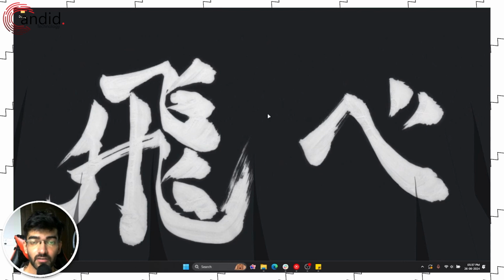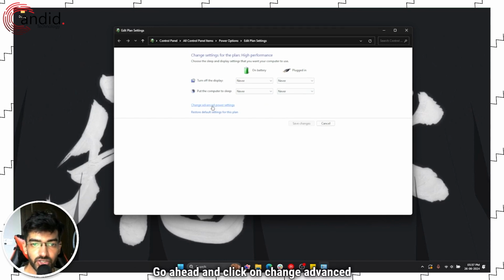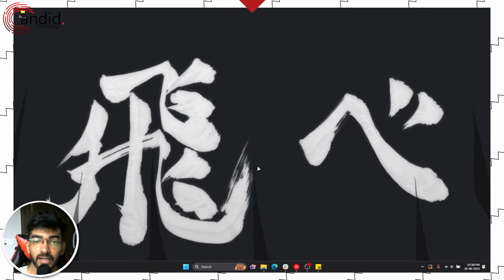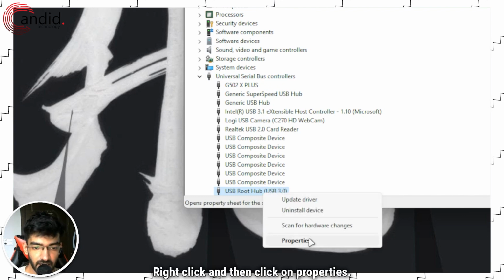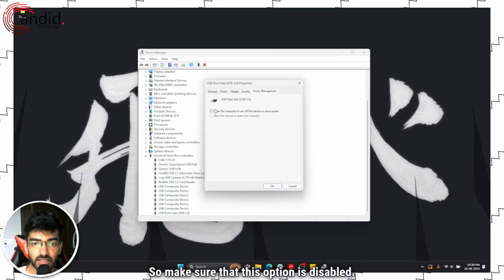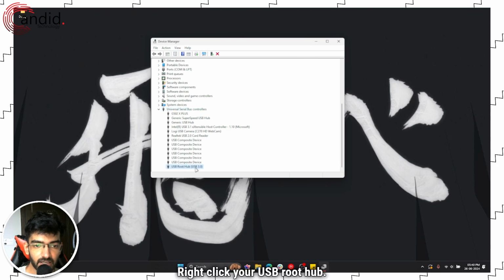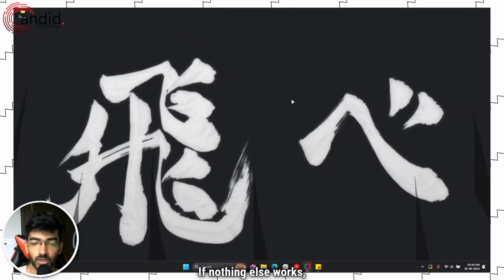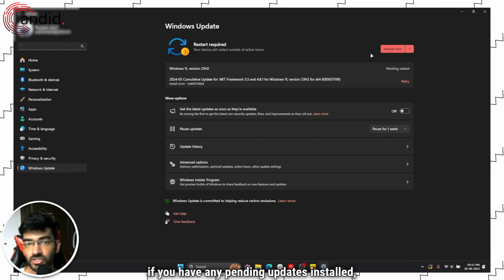Fix: USB device not recognised in Windows 11 | Candid.Technology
Here is how to fix USB device not recognised issue in Windows 11. for more guides and tech explainers, reviews, lists, comparisons and more tech-related stuff.